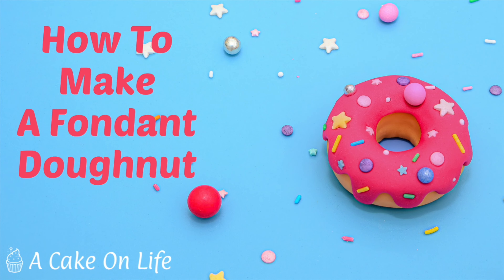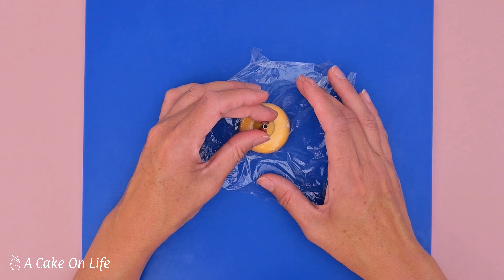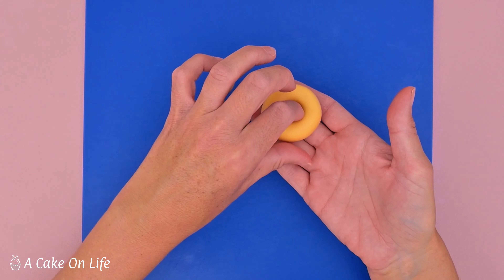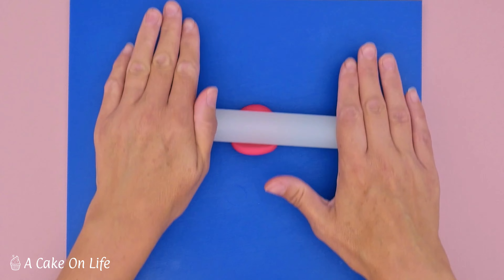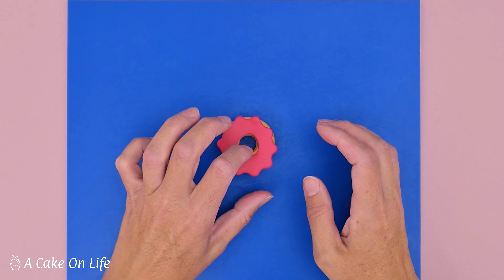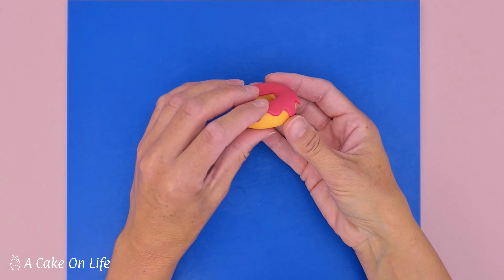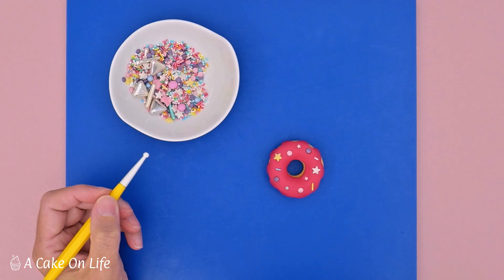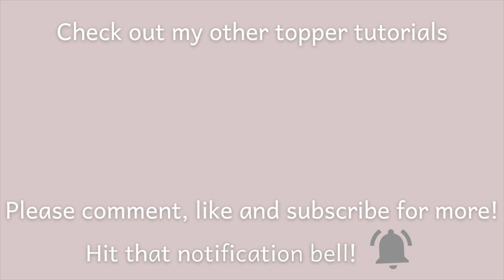How To Make A Fondant Doughnut / Fondant Donut Cake Topper Tutorial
Hi everyone. In this tutorial I show you how to make a cute fondant doughnut cake topper. This could be used to top a cupcake or as decoration on a cake.  Below is a list of all the items that I use in this tutorial. Many are from The Cake Decorating Company.

New to my channel?  I would like to say  a big welcome! I create all my cake tutorials from scratch and try to make them as easy as possible, while using the minimum amount of tools. I often try to adapt and use equipment that you may already have in your kitchen!

Also please share to anyone you feel make like it!

Below is a list of all the items that I use in this tutorial. Many are from The Cake Decorating Company.

Piping Nozzle
Cling Film

Video filmed using a Nikon Z30 camera with a 16-50 dx lens